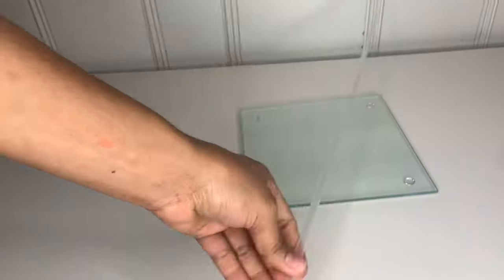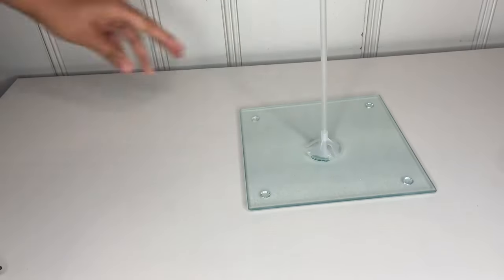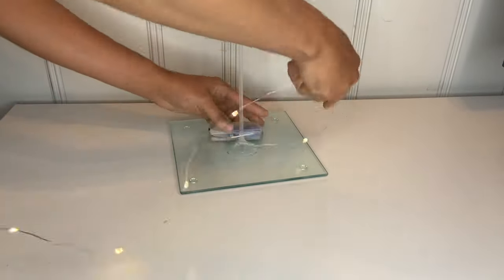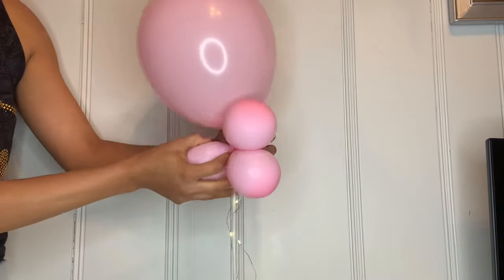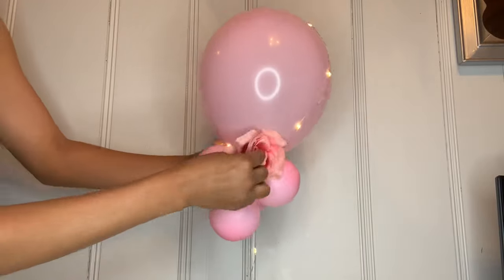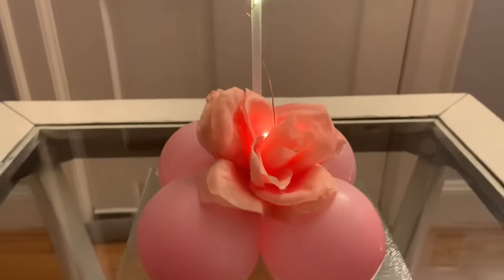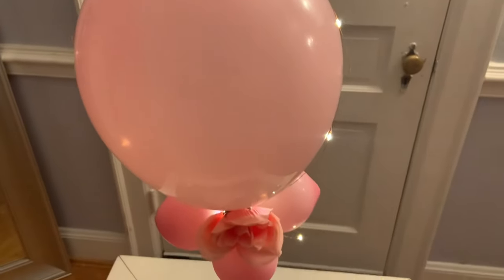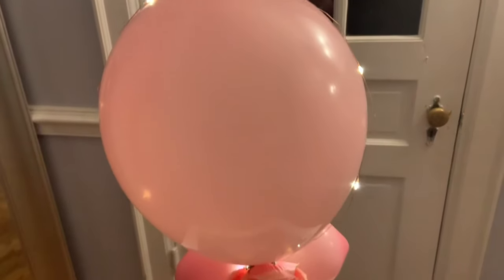DIY balloon table stand /balloon centerpiece DIY/balloon topiary stand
hello guys today you will learn how to make a DIY balloon table stand simple and inexpensive to do.